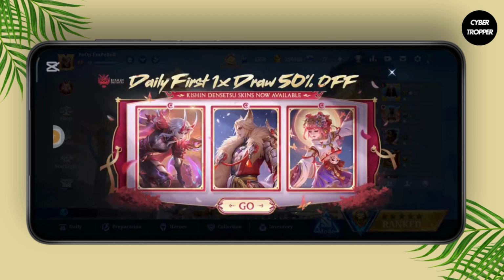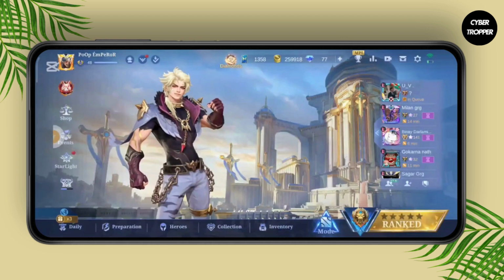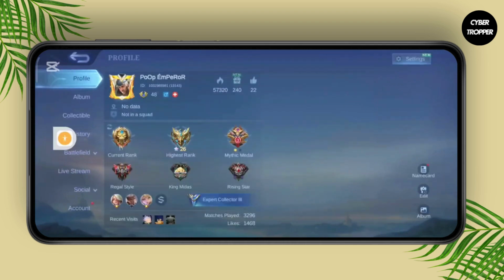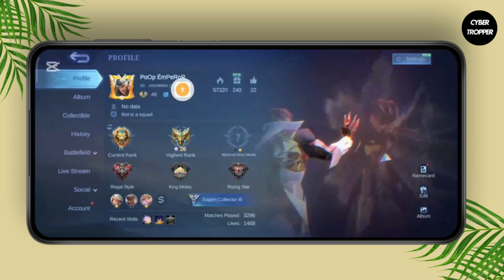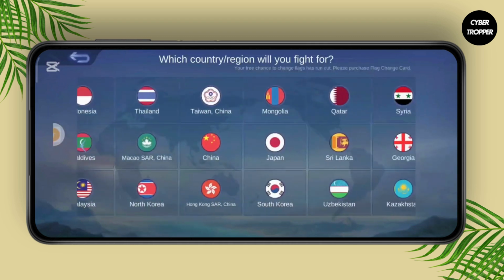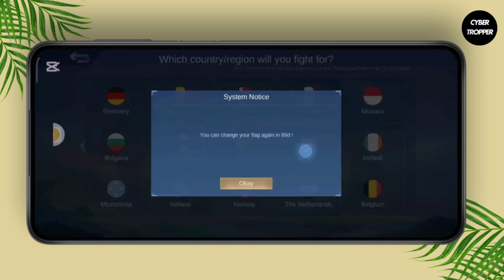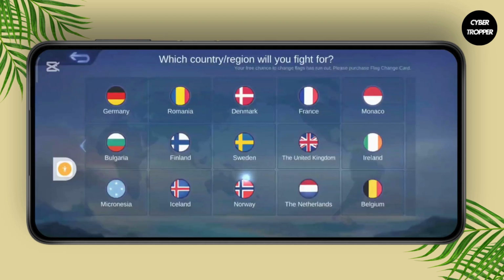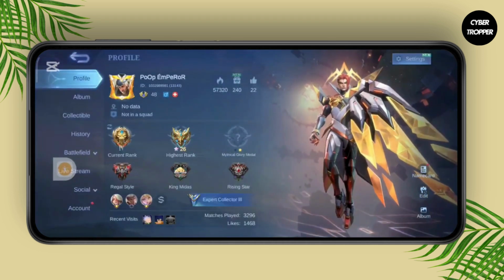How to Change Your Location on Mobile Legends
Learn how to easily change your location in Mobile Legends, whether you're on iOS or Android, in this step-by-step tutorial. Whether you want to switch servers, update your street location, or optimize your gameplay experience, this guide has you covered!

In this video, you'll discover the best way to change your location in Mobile Legends, including how to adjust your settings for both iOS and Android devices.

Timestamps:
0:00 Introduction
0:20 Step 1: Accessing Location Settings in Mobile Legends
0:45 Step 2: Changing Your Location on iOS or Android